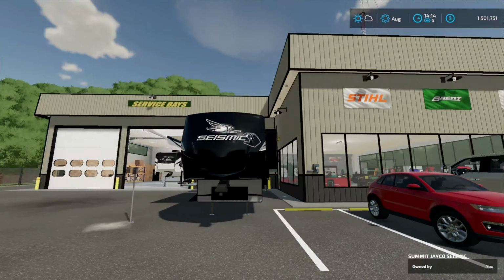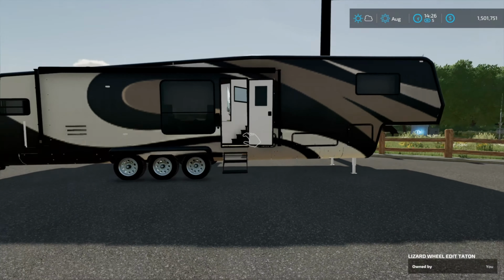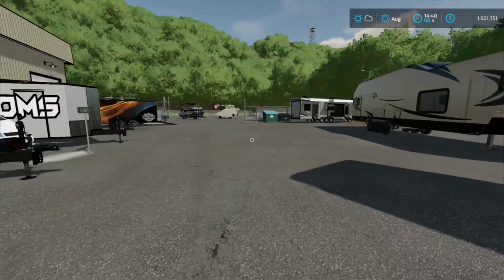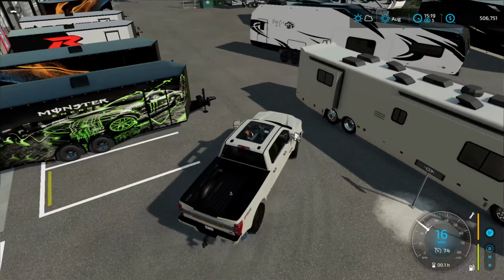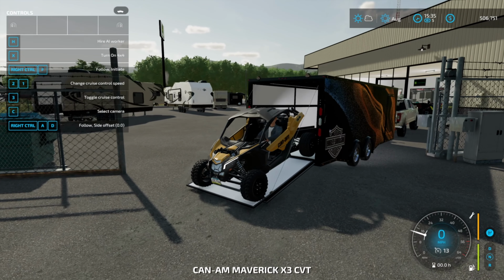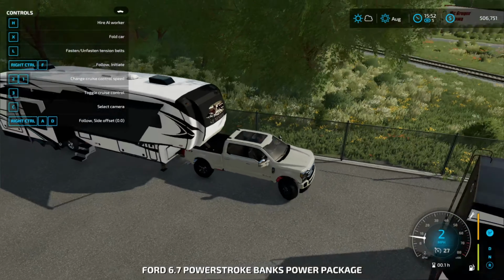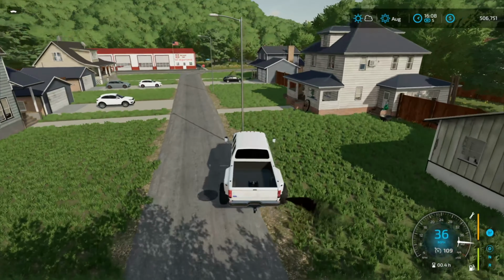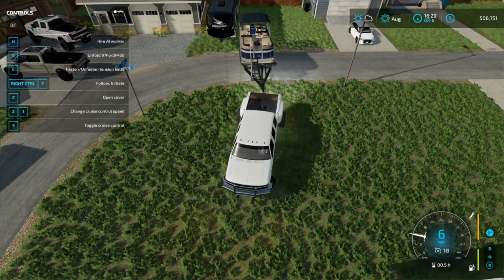Spending $1,000,000 On Camping Setup! - fs22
Welcome back everyone to another video where today we spend $1,000,000 on a camping set up including campers, boats and dirt bikes.